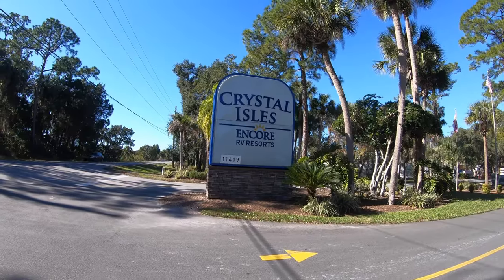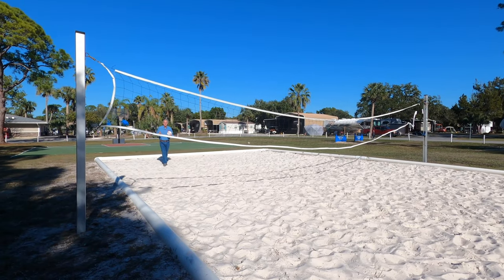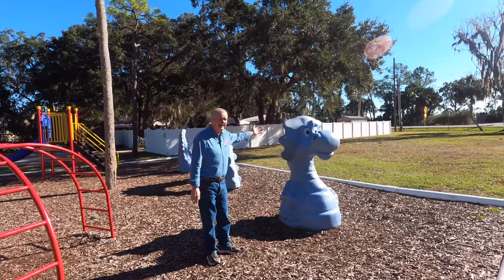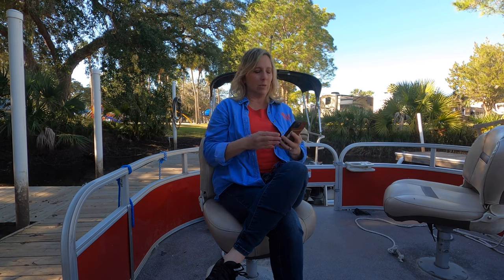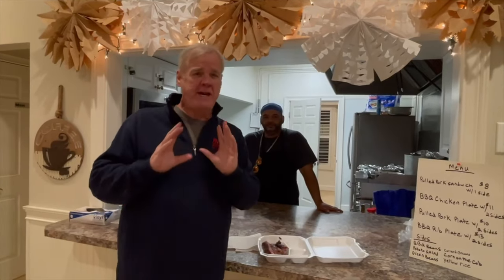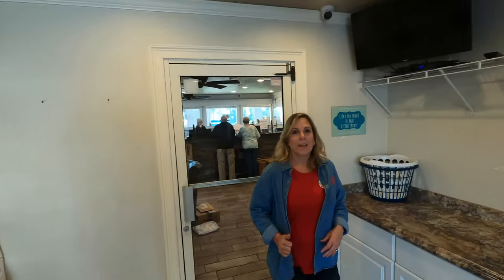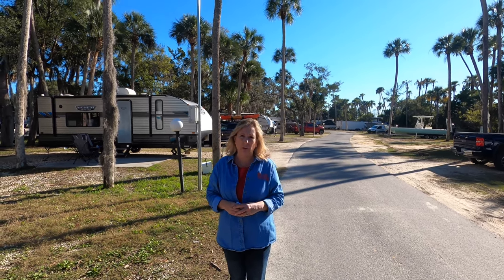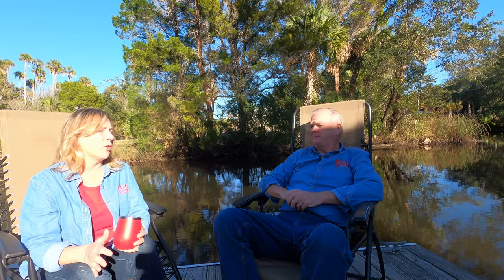Crystal Isles RV Resort Campground Review RV LIFE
Crystal Isles RV Resort Campground Review, now one of our favorite campgrounds. This resort is located in Crystal River, Florida and RV LIFE couldn’t be better.

Traveling around the country living our RV LIFE we love to review campgrounds. Crystal Isles RV Resort is an easy campground to review, because place is beautiful and there is so much to do around the campground and in the area.

It all starts when you pull up to Crystal Isles RV Resort and go into the office to register, the people are so friendly and check in was quick and easy. Crystal Isle RV Resort is an Encore park open to Thousand Trails members and the public.  There are many different types of sites, check out the website to see what site would be right for you. We were in the Canal Elite Plus, and our site had a dock. Sitting on the dock by the canal watching the birds was so relaxing.

The ribs were from Billy of Cleveland’s Catering, they were so big, so meaty the seasoning so tasty, if you don’t catch him at Crystal Isles RV Resort on Thursdays, reach out to find out where he will be, .

The park has it all; clean bathrooms, showers, swimming pool, hot tub, kiddy pool, playground, laundry room, large clubhouse, dog walk, boat ramp, fishing cleaning station, basketball court, tennis, volleyball, shuffleboard, horses and so much more.

Near by there are restaurants on the water, grocery stores, beautiful parks, docks to watch the manatees and the sunset and so much more.

Everything You Need to Know From this Video

The RV LIFE Podcast
The beautiful table cloth is by Lito - Luxury In The Outdoor
Created by Carol, who is a mom, and works many hours in the entertainment industry but decided to create luxury items for RVers.

 • RV Life Pro
“Millions of RVers who use RV LIFE Tools and Websites to Make Camping Simple” Tools include, RV trip planning, RV safe GPS, Campground reviews, RV Maintenance log and so much more.

• Thousand Trails
If you are interested in seeing how you can camp for less than $6 a night, like we do.

Fill out the form to get the latest information and special promotions.

Let them know Dan & Patti Hunt sent you and they will give you the best promotion available.

• Harvest Host
“Membership allows you to have unique overnight stays.”

• Boondockers Welcome
“This membership allows free parking on a private property
where you can meet new friends and have amazing experiences.”

Explore Through Our Lens

or private message on Instagram@exploringthroughourlens

This commission comes at no additional cost to you but helps us keep providing the content we love to share.  Every product we recommend, we use ourselves, so please use our links.